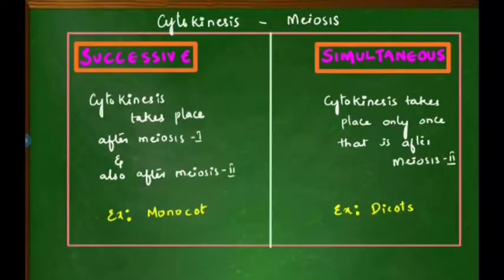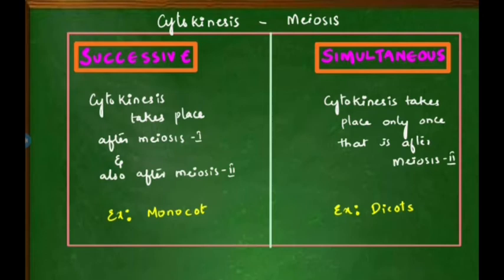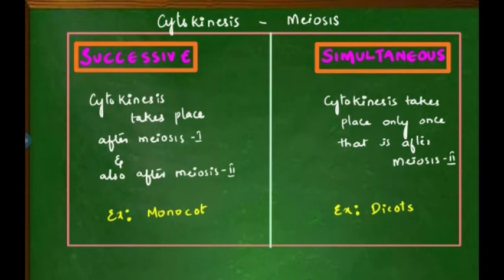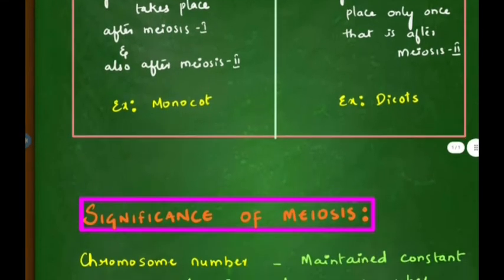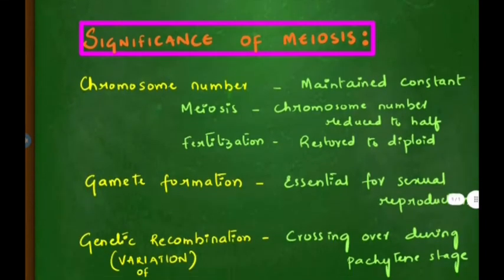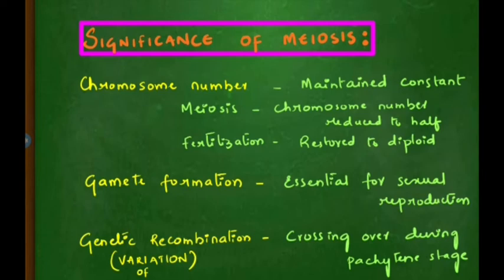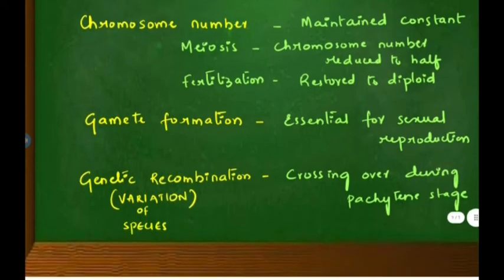Cytokinesis In Meiosis